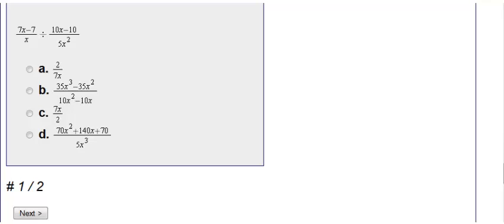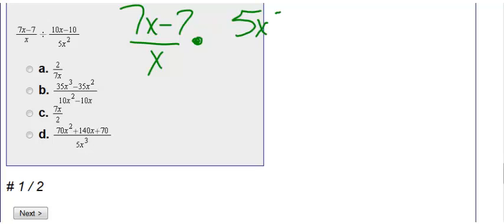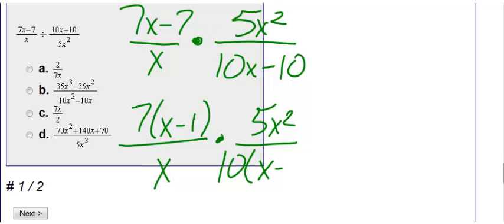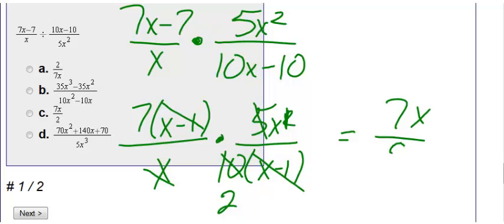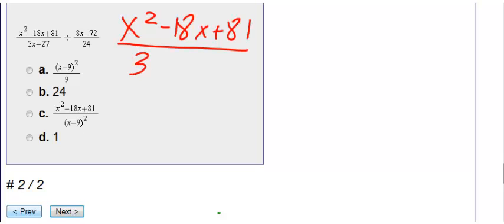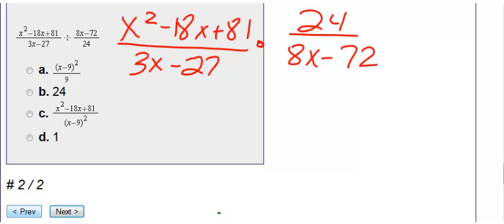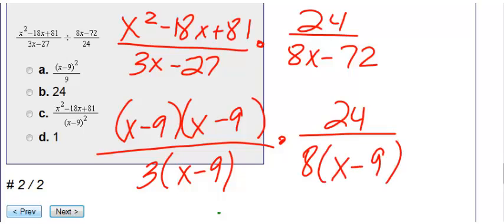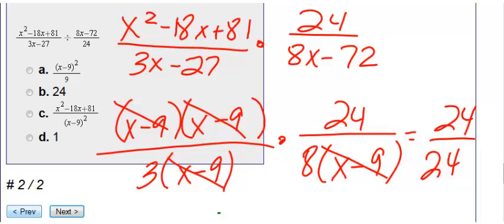Operations on Rational Expressions- Now You Try- Dividing Rational Expressions